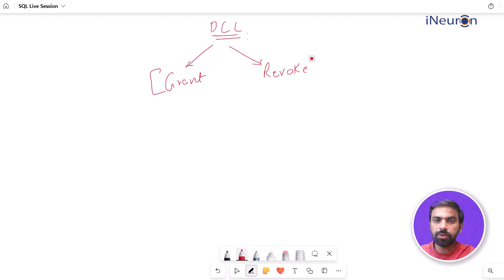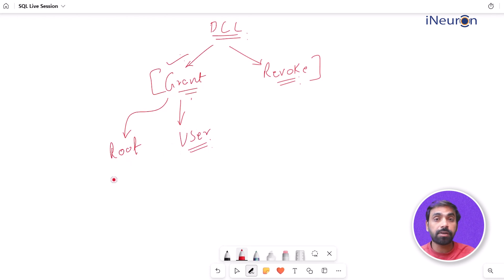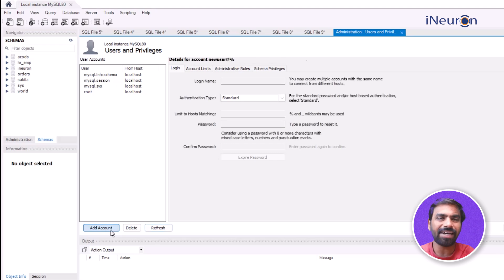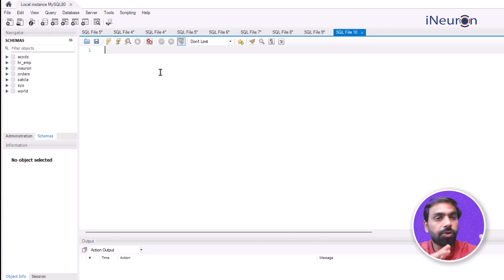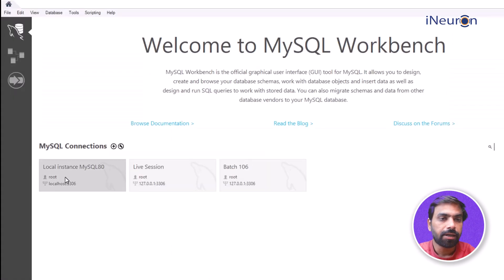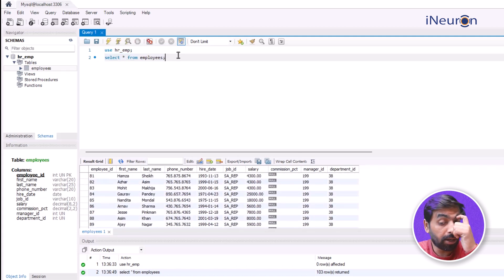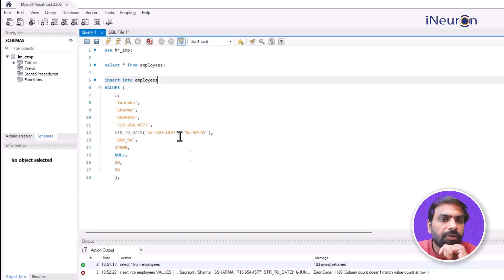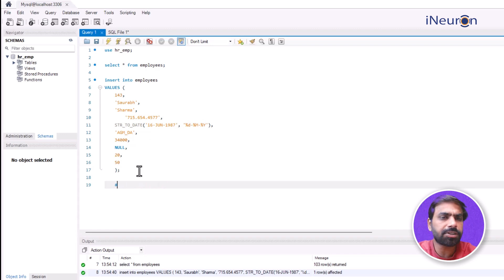Grant and Revoke SQL Statements | SQL Tutorials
This video unlocks the power of Grant and Revoke statements in SQL, your tools to build a fortress of access control and safeguard your precious data!

Get ready to become a data-wielding knight:

- We'll unveil the magic of GRANT and REVOKE, understanding how they define who can do what in your database kingdom, granting privileges like reading, writing, and even ruling over entire tables.

- Master essential GRANT and REVOKE syntax, learning to bestow or remove privileges for users, roles, and even the public, ensuring your data gets the royal treatment it deserves.

- Start with the basics of granting and revoking basic privileges like SELECT and INSERT, building the foundation for secure data access.

- Witness how access control empowers diverse applications, from managing online stores to protecting scientific research, and understand how it safeguards your data from unauthorized access and modification.